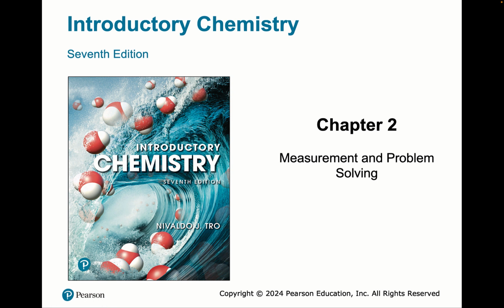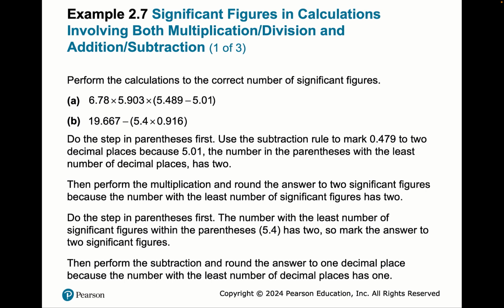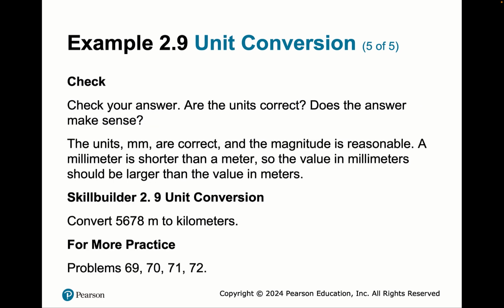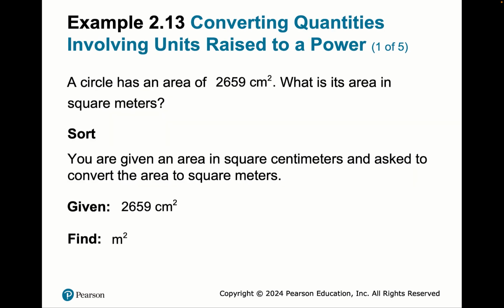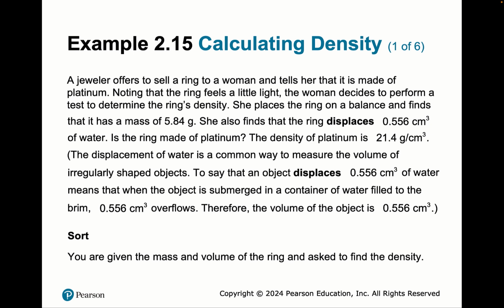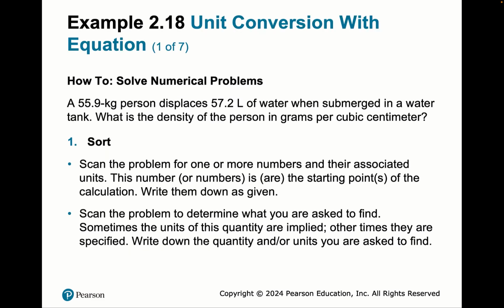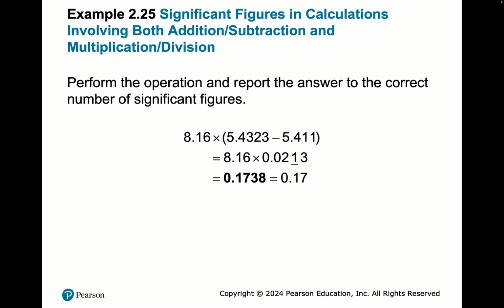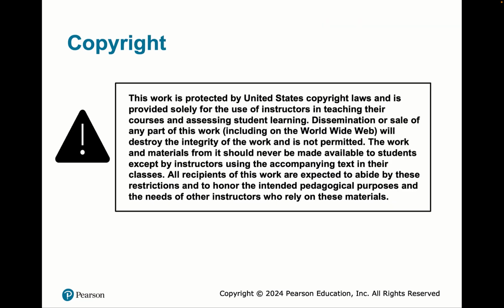CH 2 Problem Set